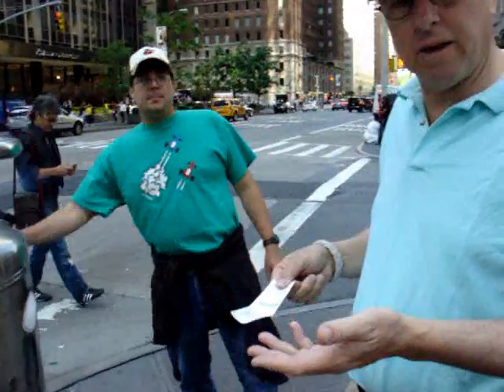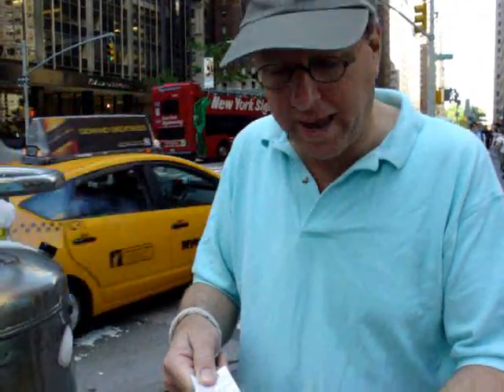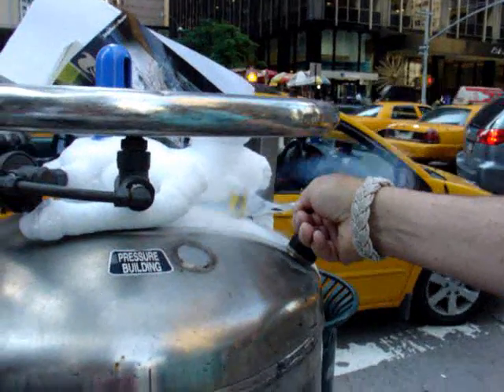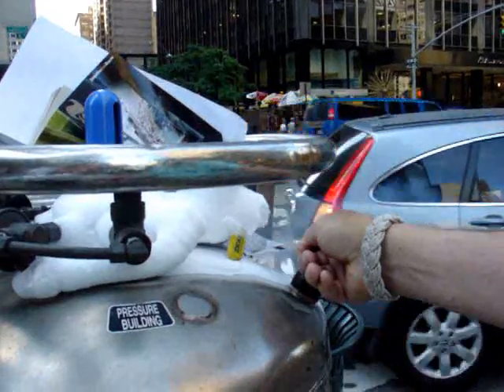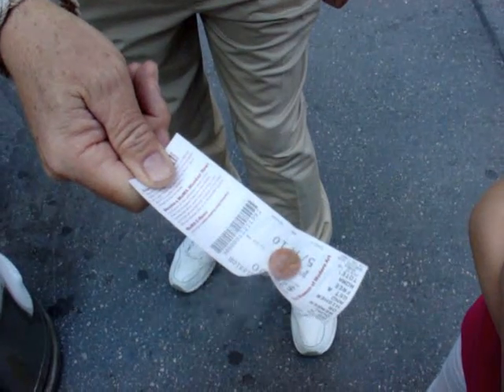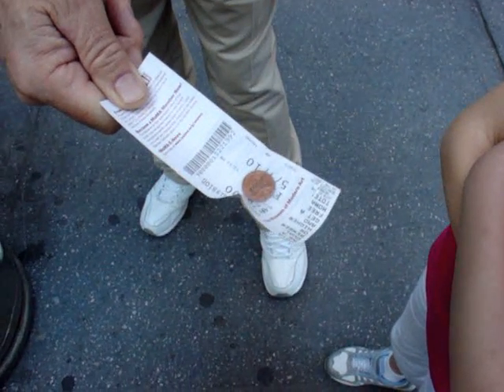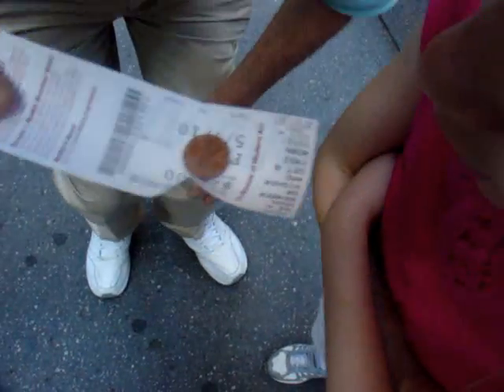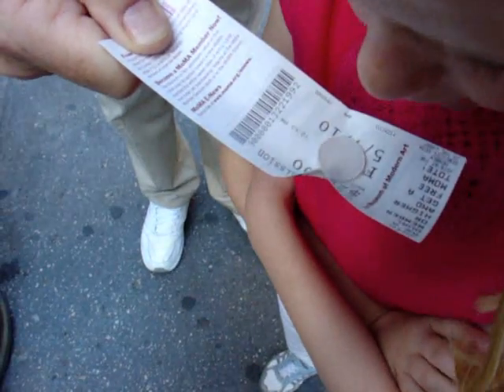Gotham Streetcorner Cryogenics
It is said you can get anything in New York (at a price). On a street corner we found two canisters of liquid nitrogen to play with, for free!